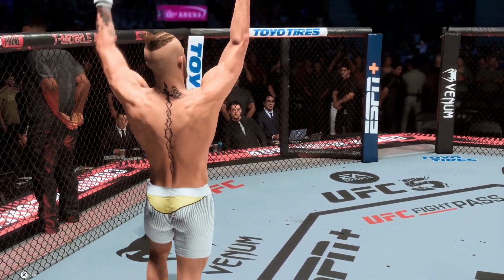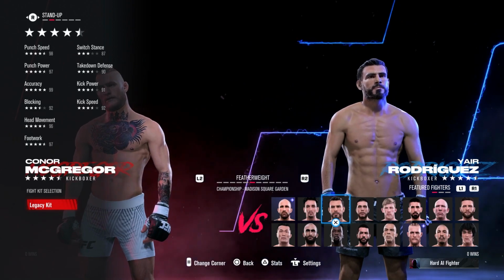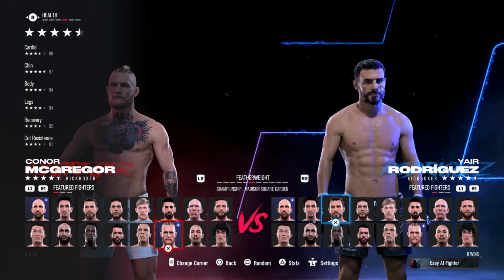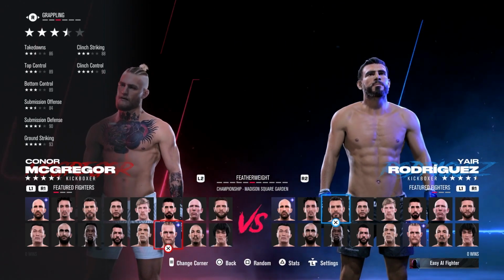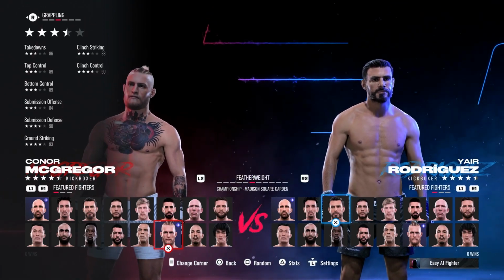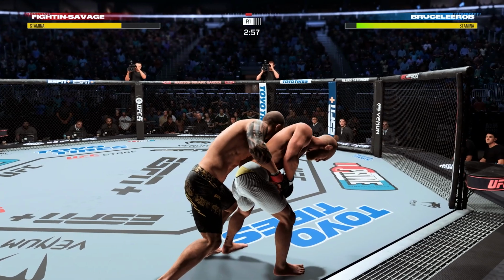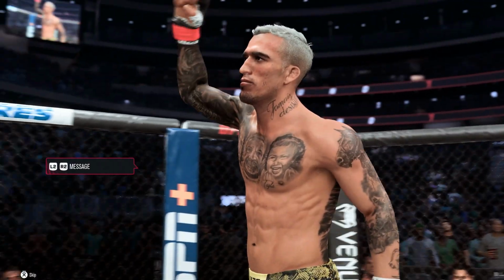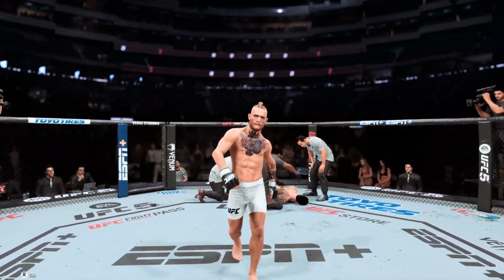Beginners Guide to Conor McGregor in Ufc 5 ! Fighter Deep Dive - Alter Ego 2014 Edition.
In this video I dive deep into the Alter Ego of "The Notorious" Conor Mcgregor in Ufc 5 and showcase his strengths and weaknesses for beginning players who want to learn how to play him correctly.